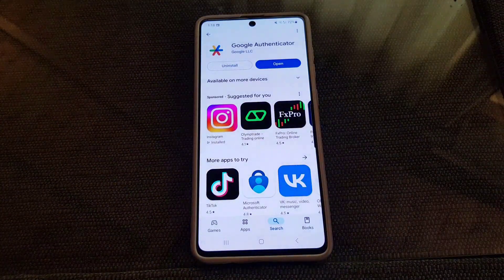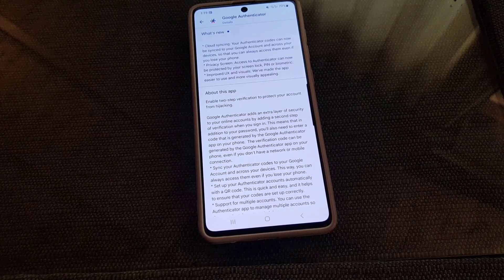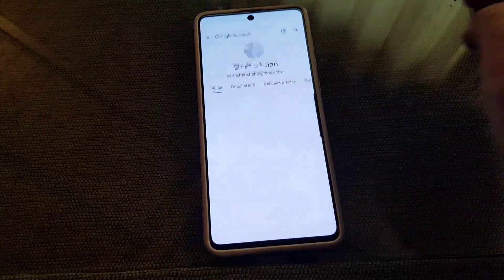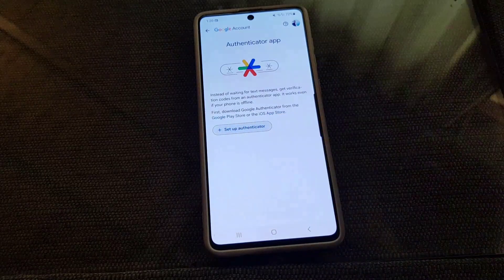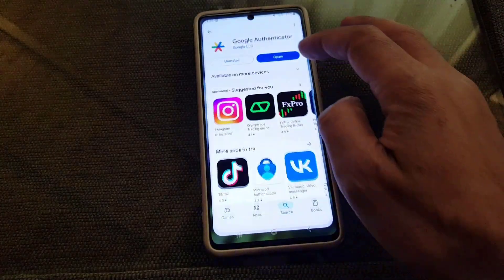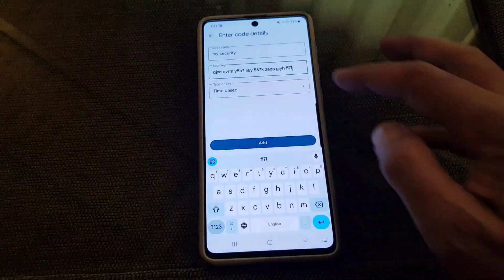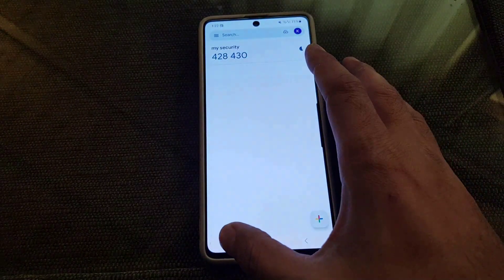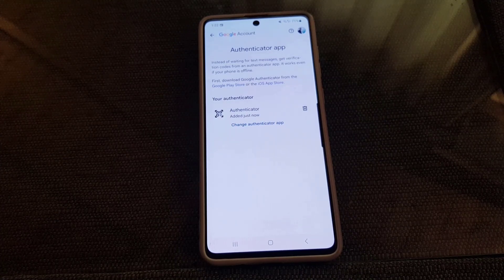How to Setup Google Authenticator ✅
Want to enhance your online security? In this step-by-step guide, I’ll show you how to set up Google Authenticator for two-factor authentication (2FA) to protect your accounts from unauthorized access. Google Authenticator adds an extra layer of security by generating time-based one-time passwords (TOTP) for secure logins.

🔹 What You’ll Learn:
✅ How to install and set up Google Authenticator
✅ How to enable two-factor authentication (2FA)
✅ How to link Google Authenticator to your accounts
✅ How to back up and transfer Google Authenticator codes
✅ How to recover access if you lose your phone

📌 Keep your online accounts safe and secure!